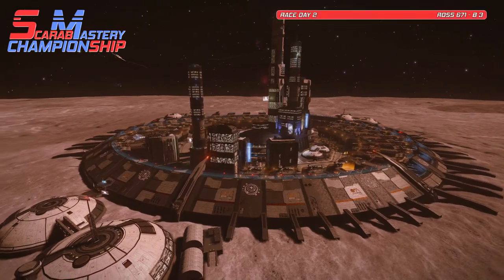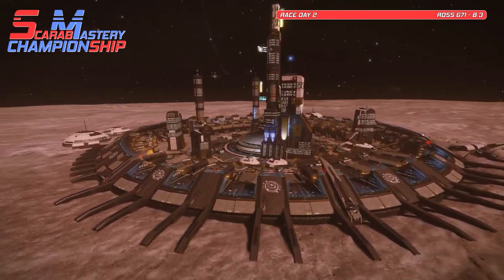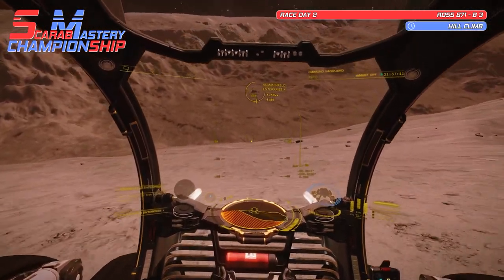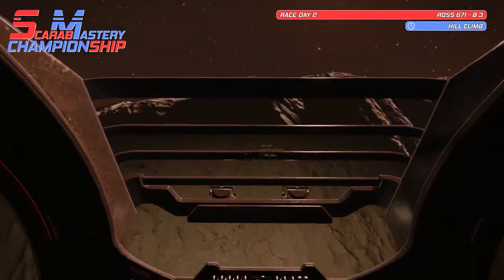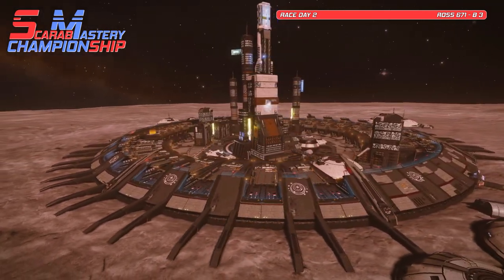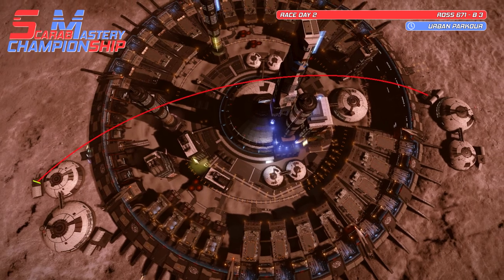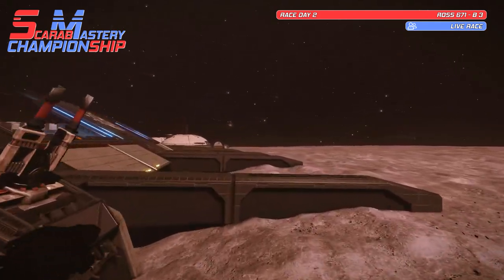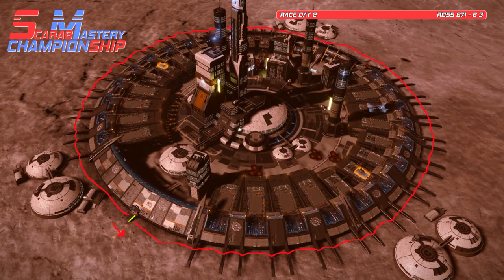Race 2 Course Info - Ross 671 - Scarab Mastery Championship